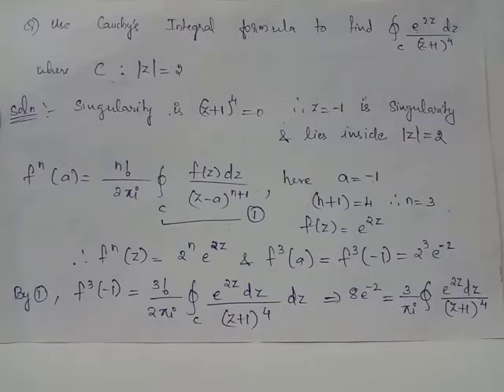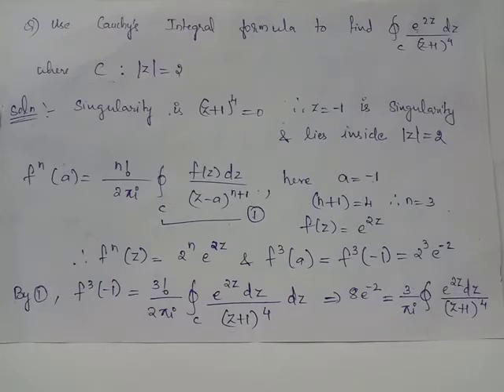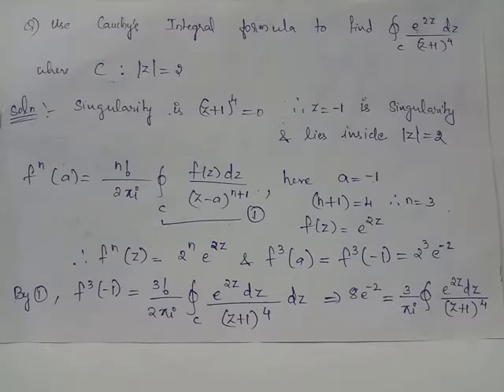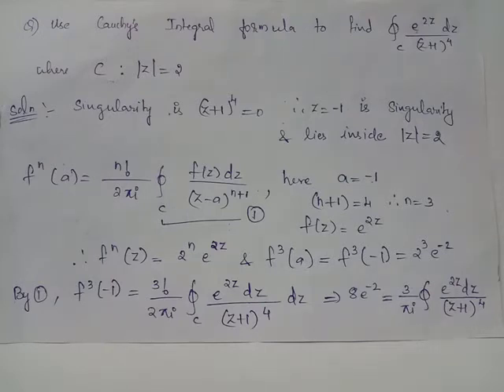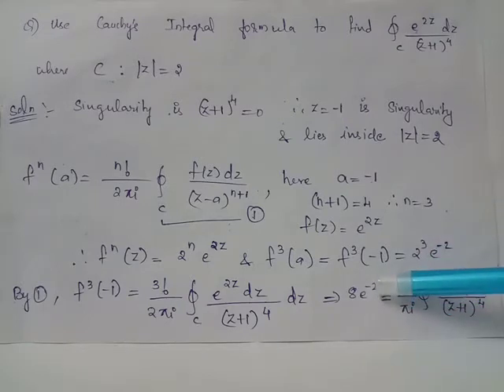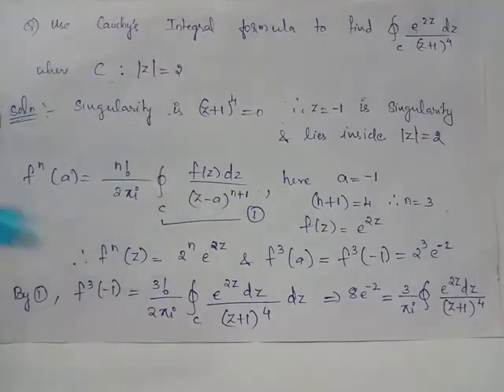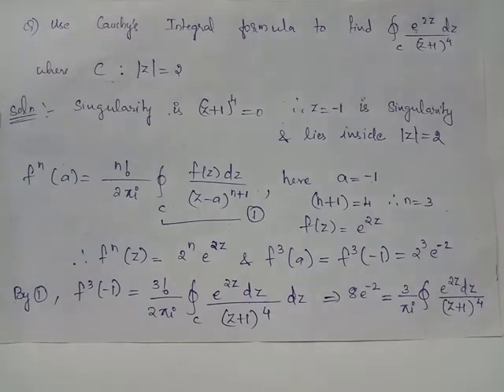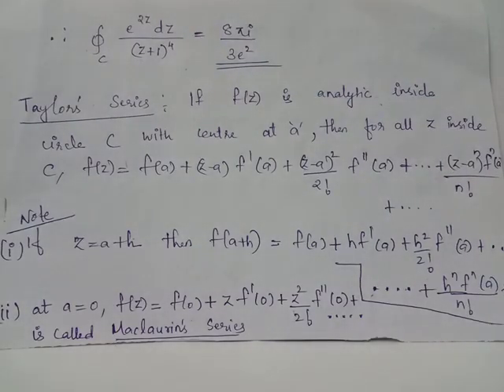Cauchy integral formula : problem 3